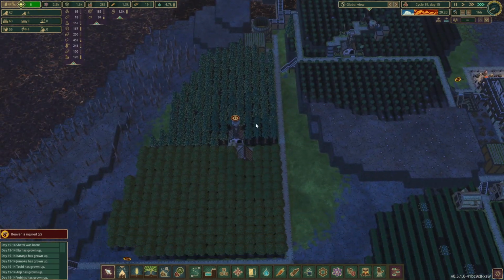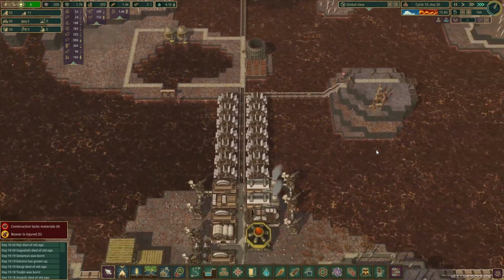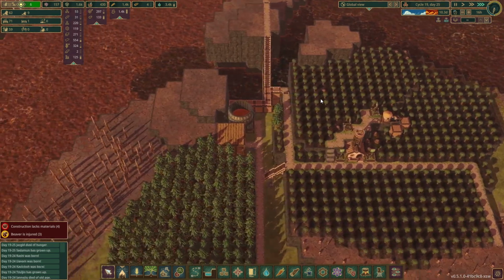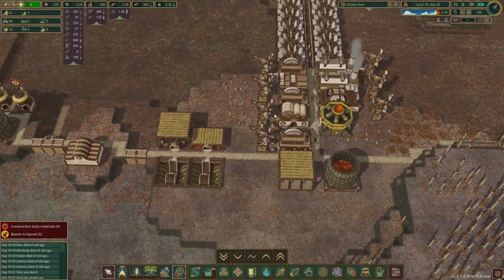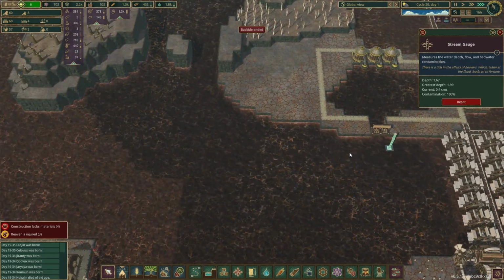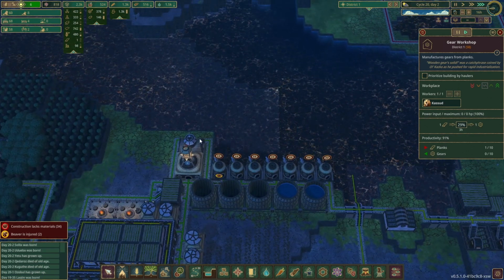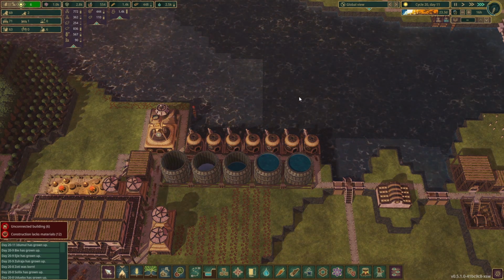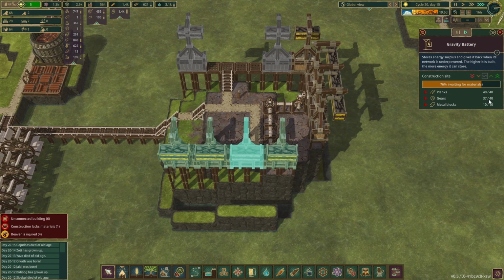Four More Gears - Timberborn - Thousand Islands - Update 5 - Ep 6 Let's Play